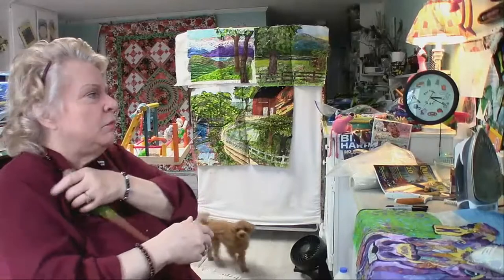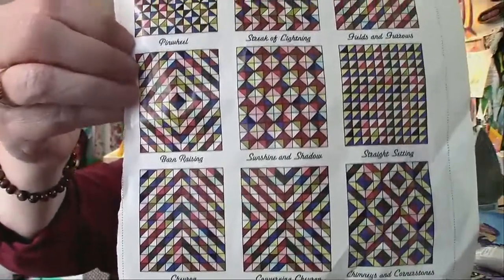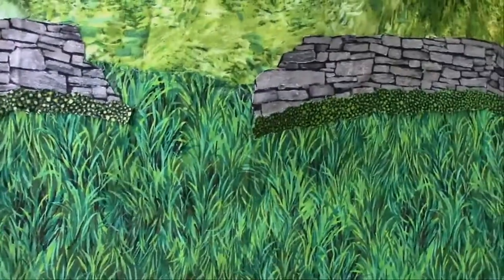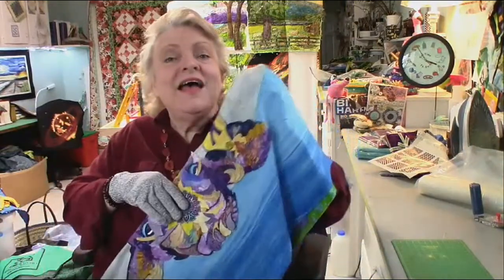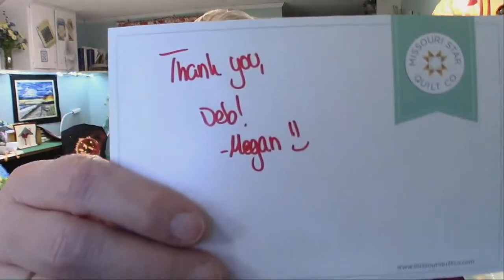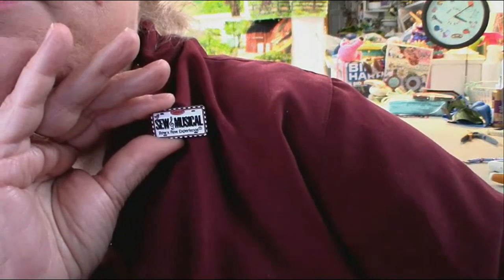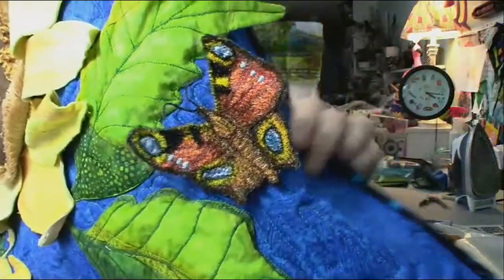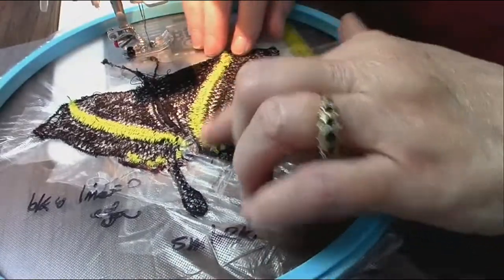Sunday, March 14, 21 Let's make 3 D Butterflies for our quilts! 3:05pm